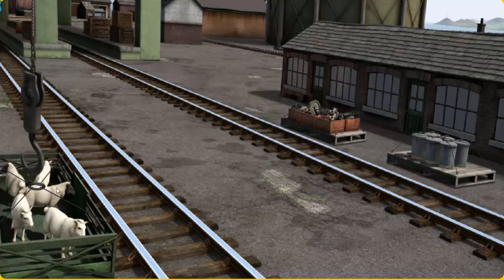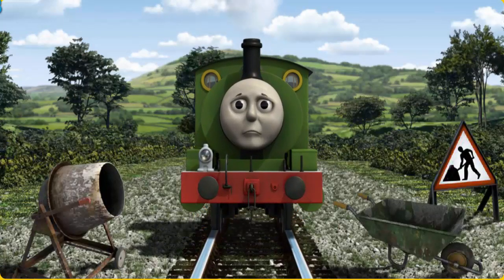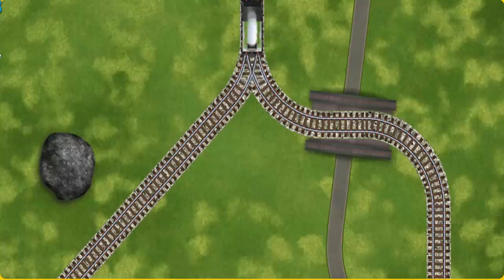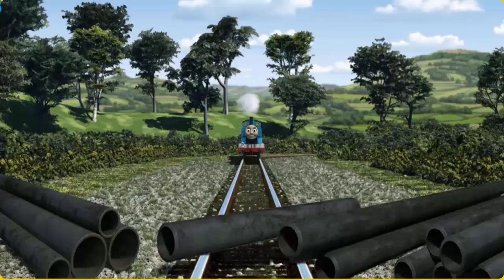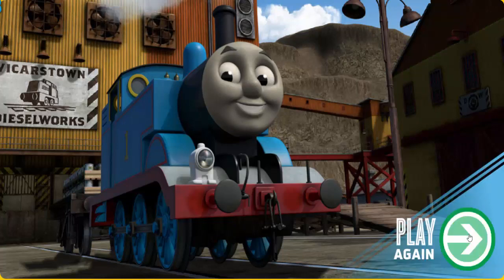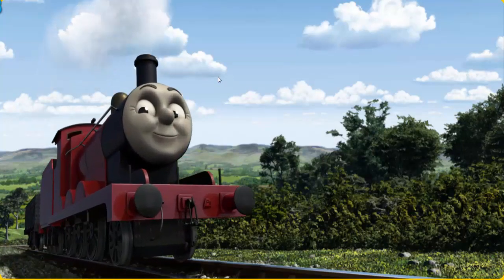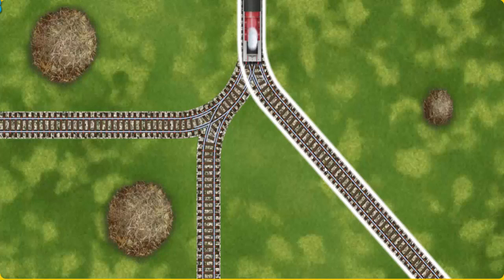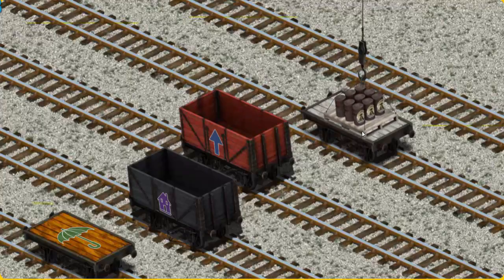Thomas and Friends Games for Kids - Thomas the Train